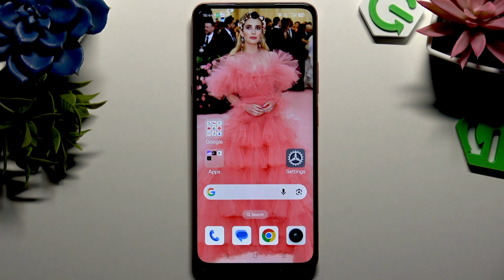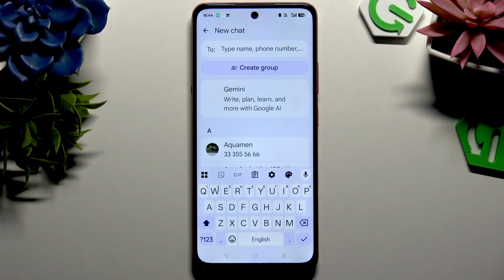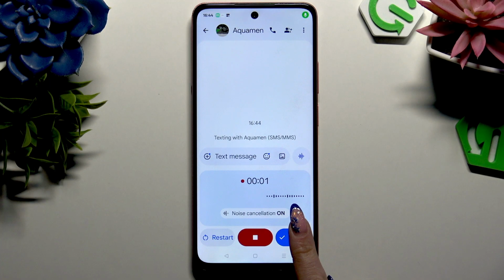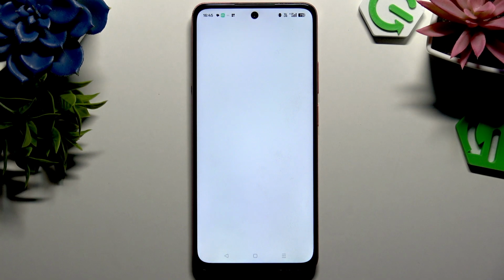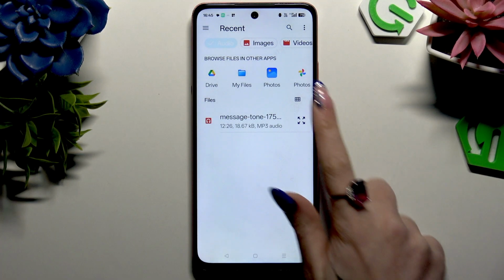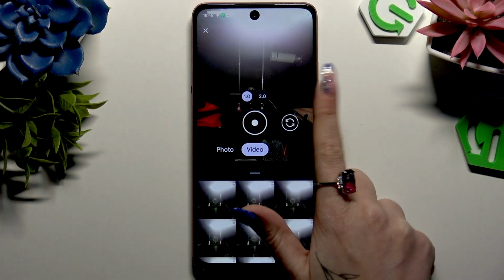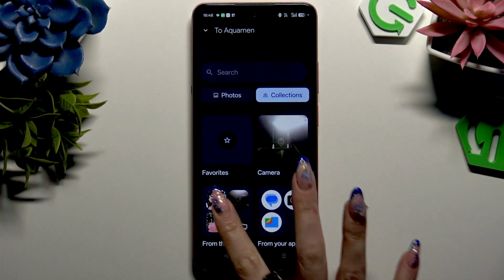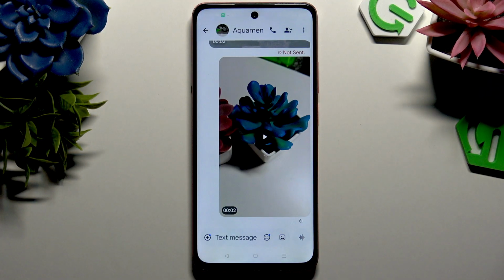REALME C75 - How to Add Audio or Video to a Text Message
In this short video I show how to add an audio or video file to a text message on the REALME C75. You will learn how to record voice inside the Messages app, attach an existing audio file from Files, record a new video or attach an existing video, and send it as an MMS/RCS message. This walkthrough highlights the exact buttons and menus to use so you can share audio notes and video clips quickly on your REALME C75.

How to add audio to text message on REALME C75?
How to add a video file to text message on REALME C75?
How to attach an existing audio or video in Messages app on REALME C75?

0:00 Intro
0:10 Open Messages app and select or create a chat
0:23 Record audio inside Messages (use bottom right button)
0:41 Stop, restart or attach the recorded audio
0:54 Attach existing audio via + → Files and pick your source
1:28 Add video: tap photo icon to record or attach existing video
2:04 Choose file, tap Done and send
2:09 Outro & subscribe